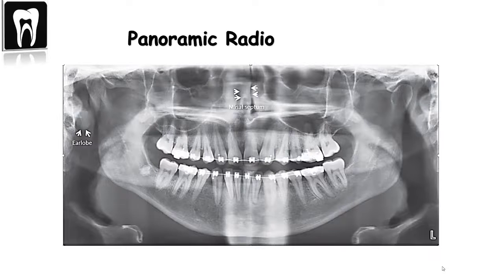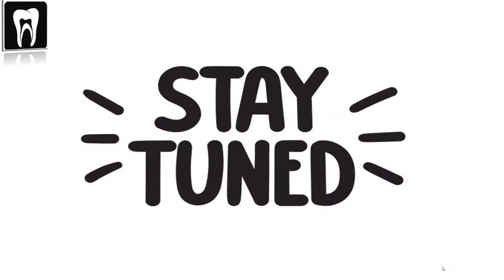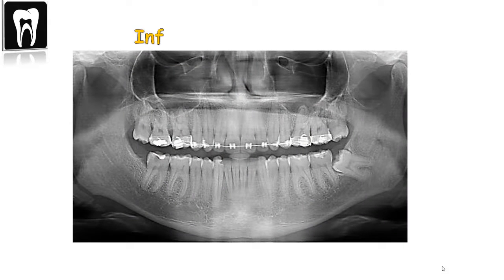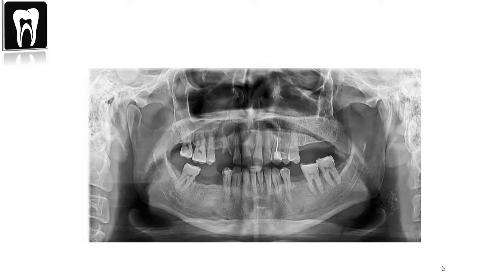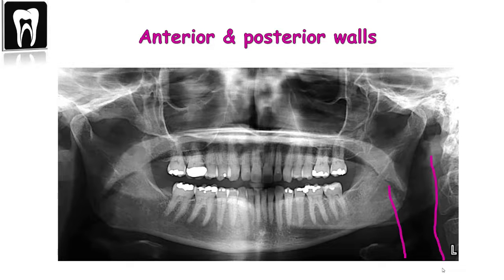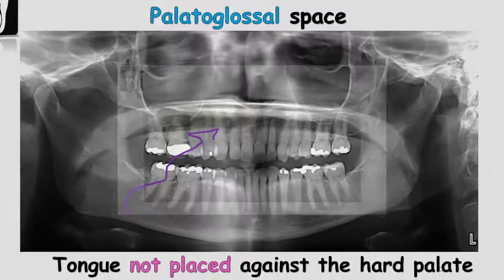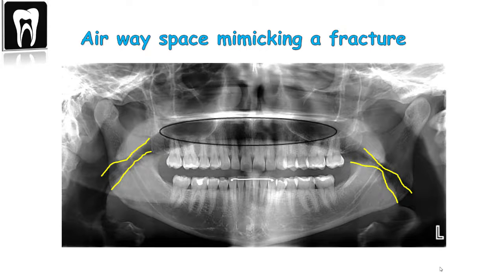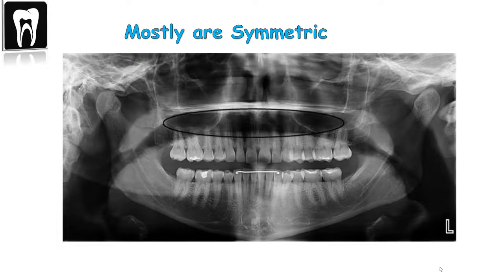Panoramic Radiography landmark/Orthopantomogram(OPG)/ Soft tissue Landmark/Airway/Dental Radiology